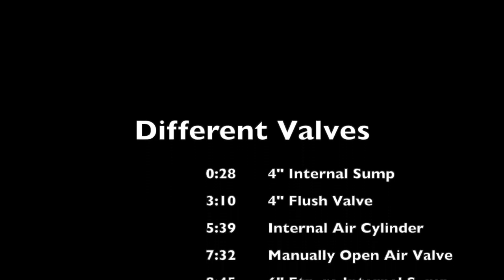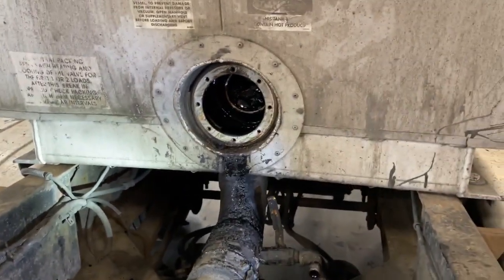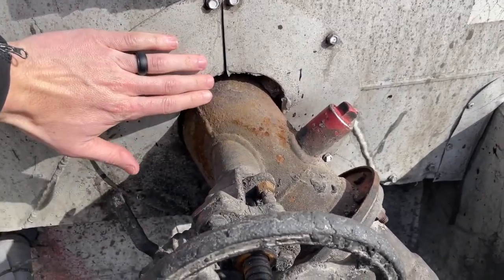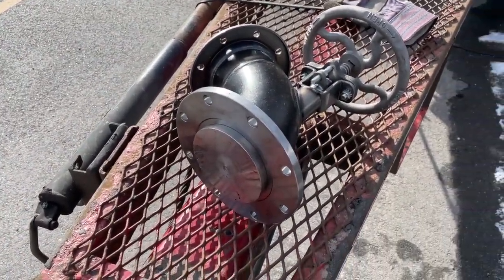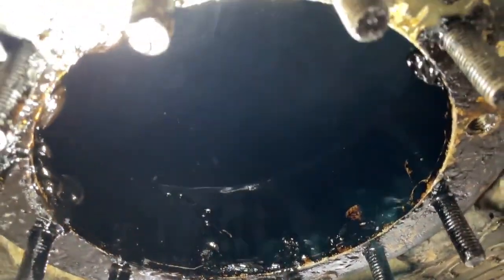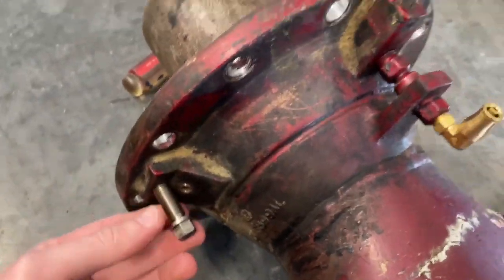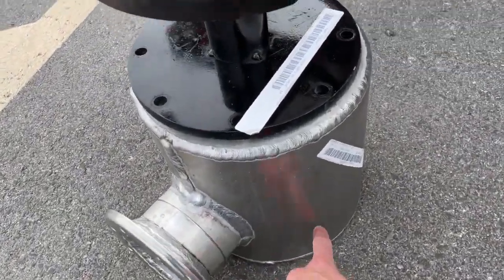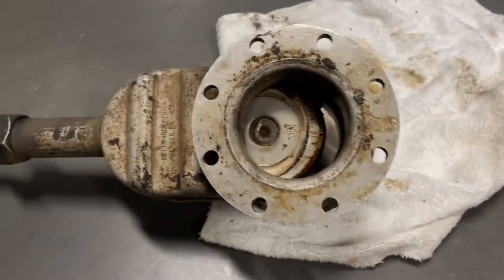Operation of 5 Different Asphalt Emulsion Valves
Do you know how your valves work?
In this video we show you how 5 different asphalt valves function, can be serviced, and how to heat them (if needed). We look at:
0:28 4" Asphalt Internal Sump Valve
3:10 Betts asphalt flush valve
5:39 Internal air cylinder (air operated) asphalt valve
8:45 6-4" Etnyre asphalt internal sump valve
10:29 Stainless steel gate valve

Oh and as a bonus at (7:32) we show you how to manually open the air operated valve in case it won't open.

This will show you the insides of the valves, how the asphalt valve operates, how it connects to the trailer, and anything else we could think to talk about.